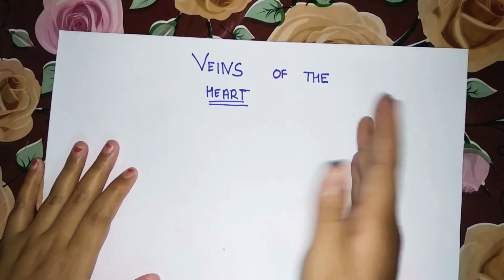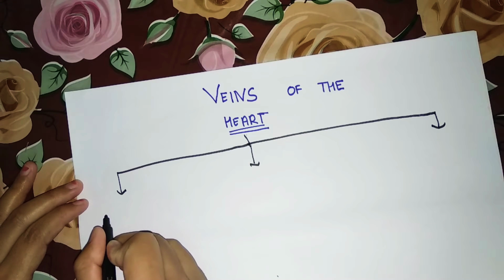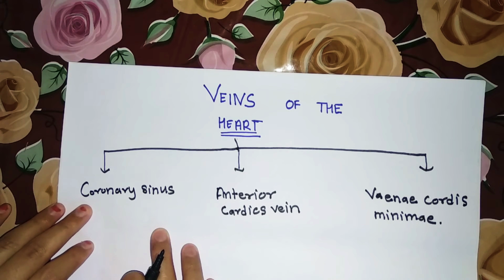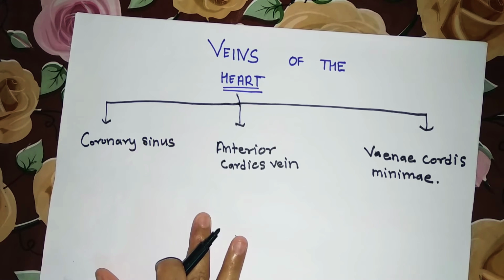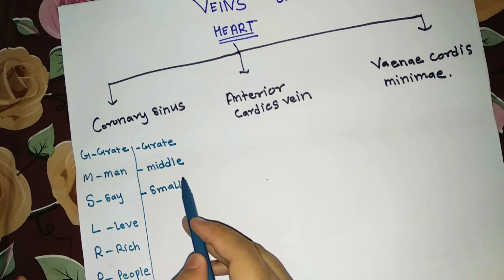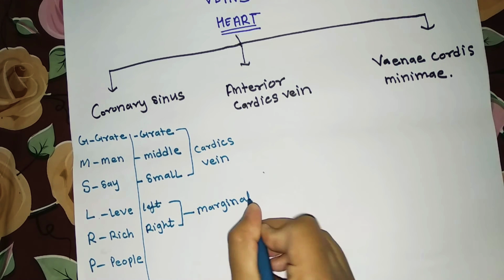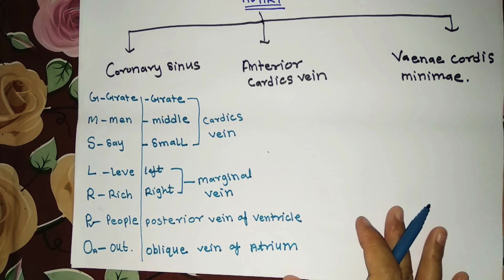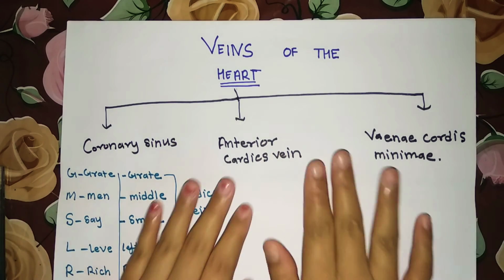lusy b edu Vein of the Heart💣💣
How to learn ANATOMY of heart,
vein of the Heart in easy way ,

Hi I'm Lalita Bist ,
How to Learn ANATOMY Of Heart and vein of the Heart

This video is about how to learn ANATOMY, easy way ,with mnemonic, vein supply heart,  with the mnemonic of vein and with the easy way to drigram,

our some other videos link are -

Hopefully we are able to share some great ideas to learn ANATOMY easy way , effective way, and help you to pick up the right anatomy , learning methods of you,

Anatomy easy way withmnemonics vein of the Heart